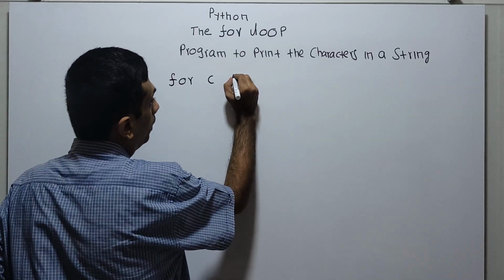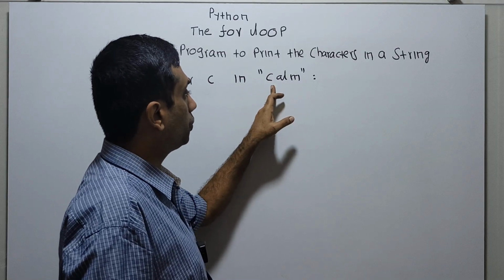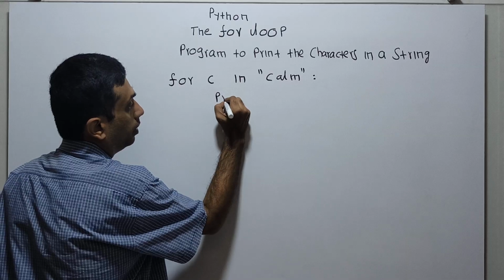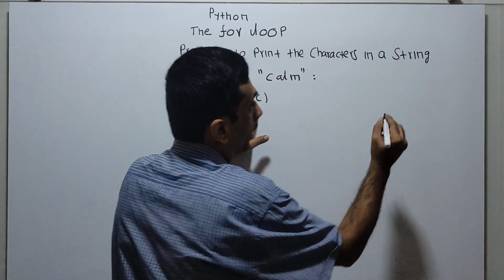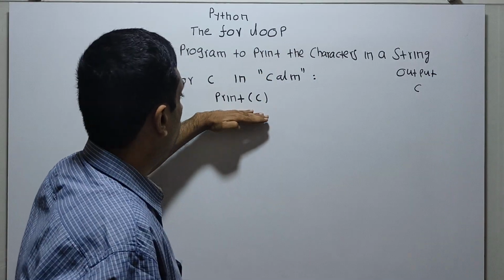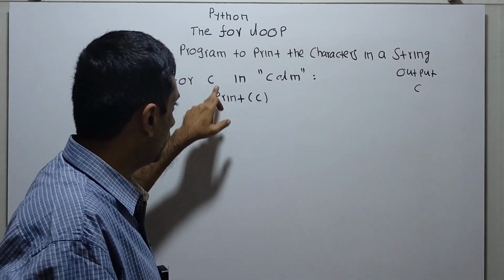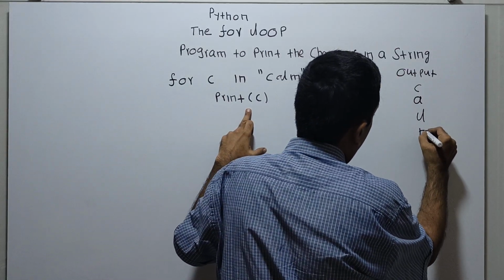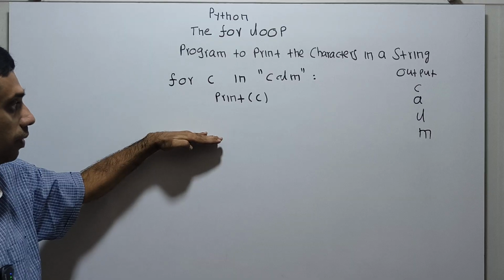Python Tutorial: Python Program to Print characters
Unlock the power of Python with this quick and easy tutorial! 🎉 Learn how to create a program that prints each character of a string step-by-step using a simple for loop. Whether you're a beginner or looking to refresh your skills, this guide will help you master string manipulation in Python effortlessly. 💻✨

👉 Topics Covered:

Understanding strings in Python
Using for loops to iterate through strings
Hit play and level up your Python programming game today! 🚀